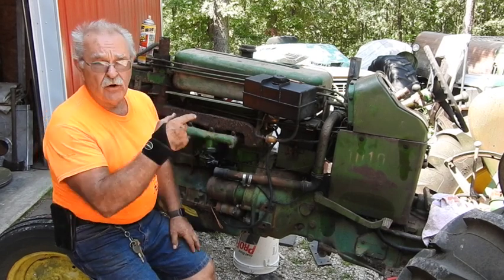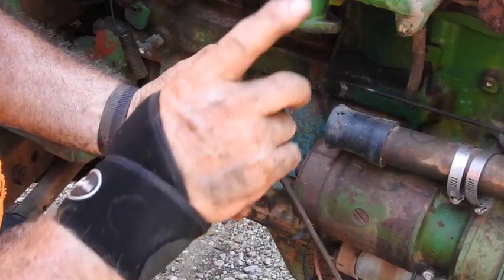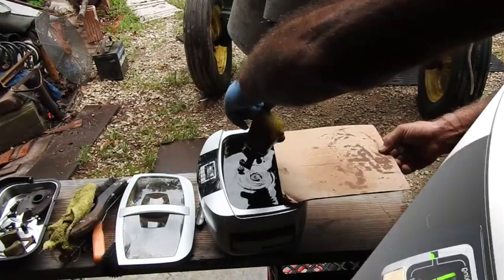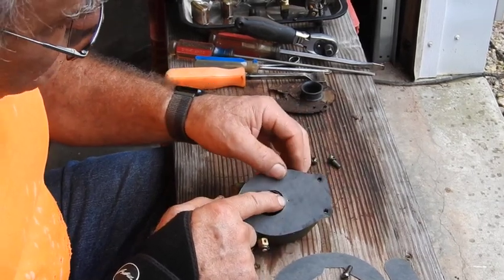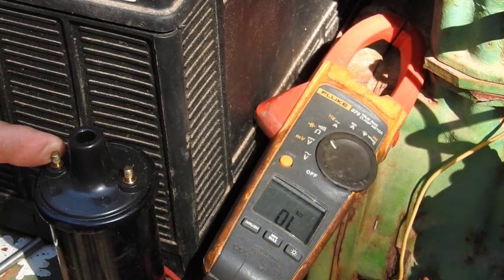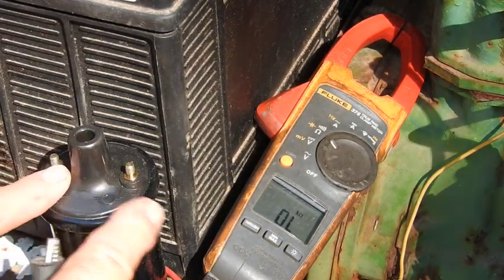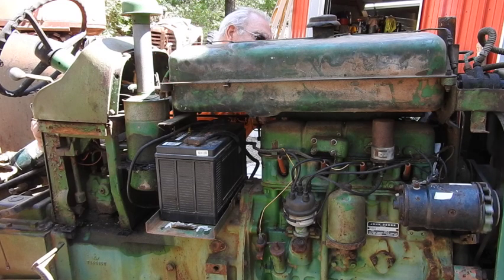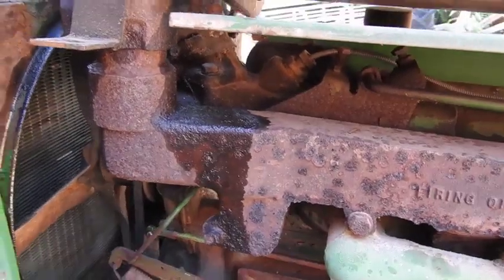ITS ALIVE !! John Deere 1010 Crawls From The Grave First Start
The long dead 1010 John Deere is finally coaxed back into a running machine.  Of course the video highlights the carburetor work and electrical testing in order to get it to the point of operation.  So you will see a hand formed carburetor gasket being made and learn the basics for testing a set of points and a 12volt coil.  To clarify, there is much much more to a coil than the basic test shown today, but at least with a five dollar volt-ohmmeter you will be able to determine if your coil is good enough to get fire for the plugs or not.
This 1010 sat here for a good number of years and would probably have never deteriorated to the point it is at the beginning of this video if I'd have just kept a little gas in it and used it from time to time over the years. But that's the way it is...use it or lose it is the order of the universe. Well, that unwritten 'rule' is kind of a double edged sword. Use it too much and it wears itself out and still ends up needing a lot of work. That goes for anything mechanical though. As we dig deeper into this little tractor, you will find out more of its history. There is still one major problem bugging the little guy and that's the clutch. I have to take a bit of credit. actually ALL the credit. for most likely the improper installation of the clutch disc 10 or 12 years ago. I remember poring over the manual to determine the direction of the disc because it was longer than two days since removal. jus' sayin'. I know there is almost always only ONE way for it to assemble, but I think this time I inadvertently installed it in the reverse position. And you and I BOTH know what that means. Its gotta come apart to see for sure. So at that point you will get a full disclosure of the dastardly deed of a bad repair by Tractorman44 !! Of course I'm just assuming that's the issue. That remains yet to be seen.
   The fuel tank, unfortunately, is totally filled with encrusted rust flakes.  The bad thing about this series of JD is the brilliance of the design engineers could not foresee the future development of the ethanol fuels and oxygenated fuels. The nasty fuels we get today seem to cause countless issues with old machines that are forced to sit for an extended period.  So if you happen to be an oil/fuel company executive that contribute to the development of this nasty garbage you call 'modern fuels' I invite you to take a long walk off of a short pier.  For the sake of all old tractor, old car and old truck enthusiasts...PLEASE, do it quick !!  That my friend is all I have to say about that.  Except I'd like to add that you have no friends here nor will you ever.
Now that that bit of a rant is off my chest. we can go back to the brilliance of the JD engineers as it ties into the nasty gas issue causing major tank issues. Those guys...and I know you know who you are. created a nightmare for us guys that like old tractors. Which one of you or what team of engineers thought it prudent to design a steering system that sends the steering shaft right through the center of the gas tank...?!! I mean, c'mon couldn't you have just made it any worse...?? Oh of course you can, you can and DID !! On this little 1010 you designed it to where the steering shaft has to pass through the top of the radiator too !! But kudos to you for putting the power steering unit in the space between the gas tank and radiator. At least its easy to get to to check and top off fluids. Ok engineers, you are forgiven. No wait. I'm kidding...please join the fuel company engineer in their long walk off a short pier as well.
You may think by the above rant that I don't like these tractors but that is far from the truth. I like all tractors but the best ones in my humble opinion are user friendly to work on. no matter the color. I also have a 50 JD as well as an older LA and have had a few A's as well, selling a '39 A just last year. I even housed a 330S for a friend a few years back. But he sold it to buy an engagement ring. Now the tractor AND his wife are BOTH gone. But I don't think the John Deere had anything to do with that...jus' sayin' (-; But I'm sure one time I heard her say he should have bought a RED tractor. Might be a connection after all.
Thanks for hanging in there and reading everything this far.